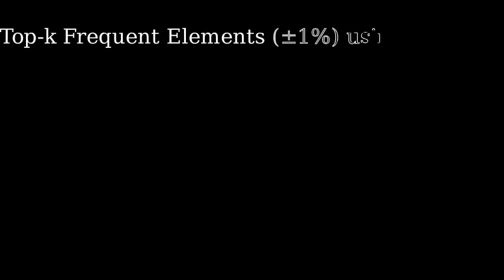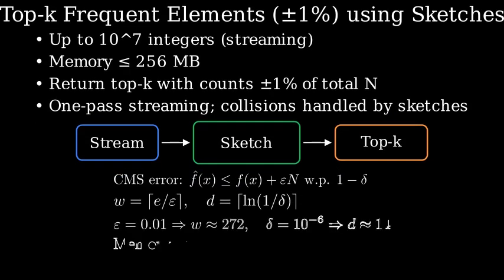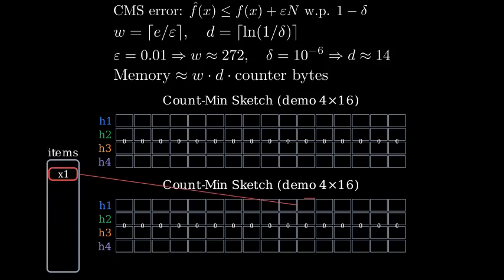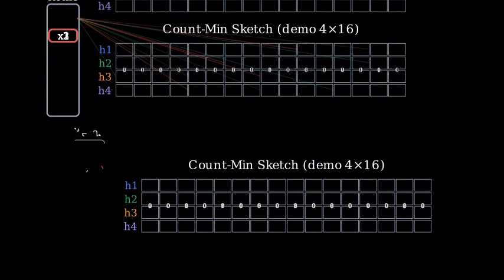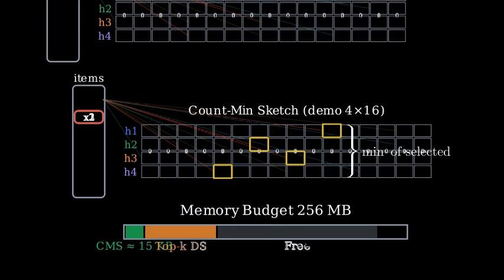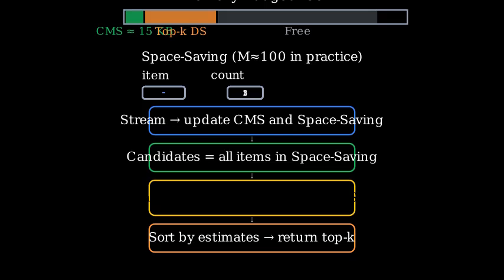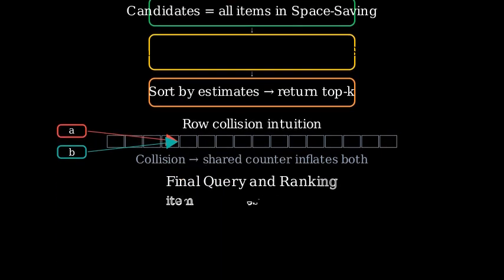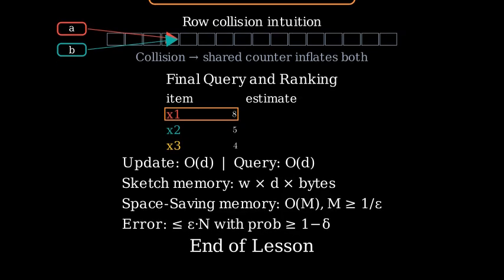2. Data Structures and Algorithms (Problem 2)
Problem 2: Given an array with up to 10^7 integers and ≤256 MB memory, return the top-k frequent elements with approximate counts (±1%) using sketches.